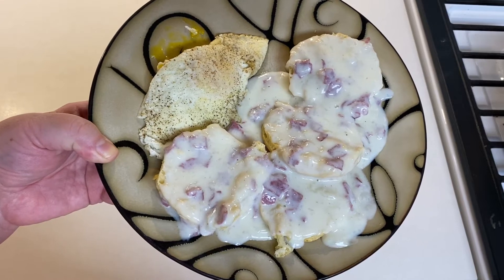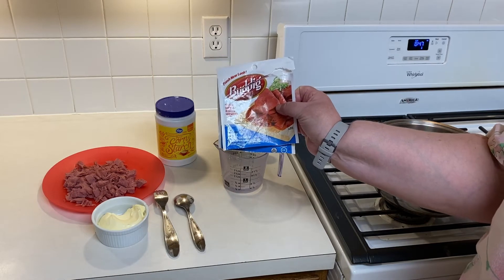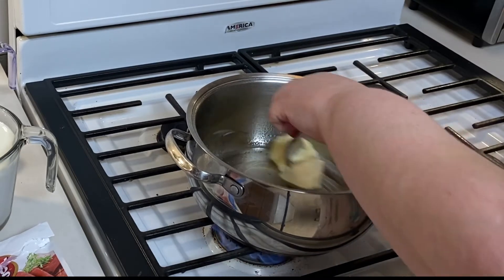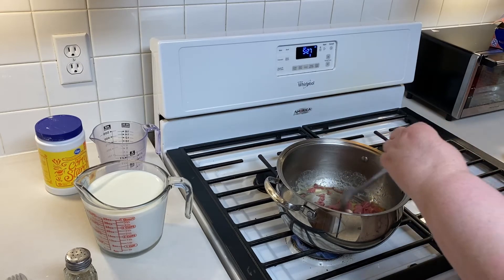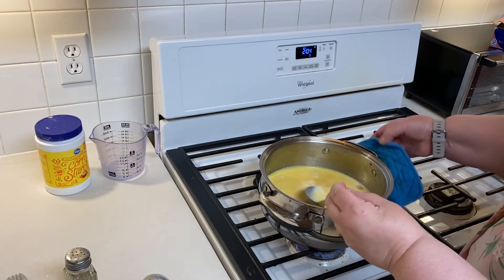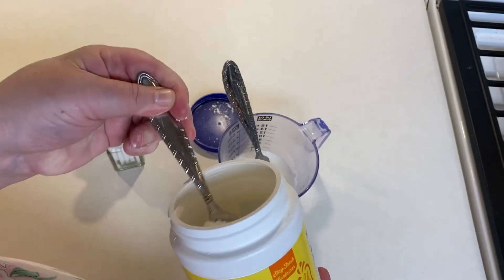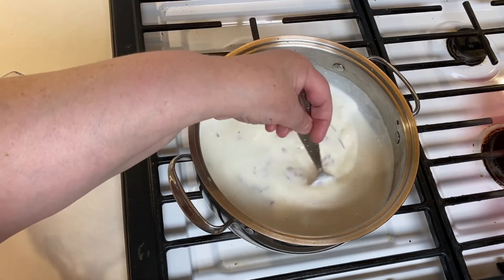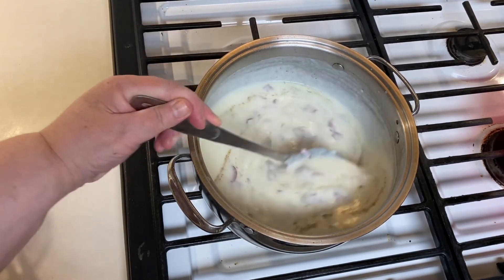How To Make Cream Chipped Beef | How To Make Dried Beef Gravy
In this video I show you how to make Cream Chipped Beef Gravy. It’s a delicious easy breakfast, brunch, or anytime meal.
Recipe:
2  (2 oz) packages dried beef
1/3 cup butter or margarine
2-4 Tbs corn starch
1/4 to 1/2 cup cold water
4 cups milk